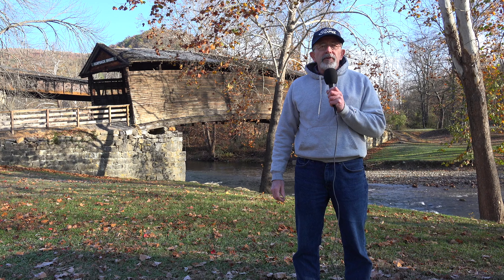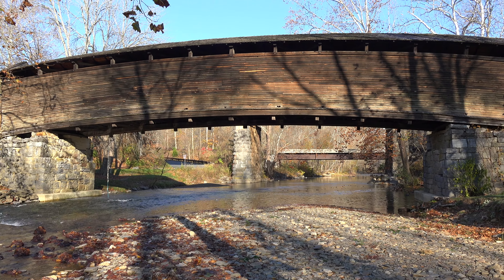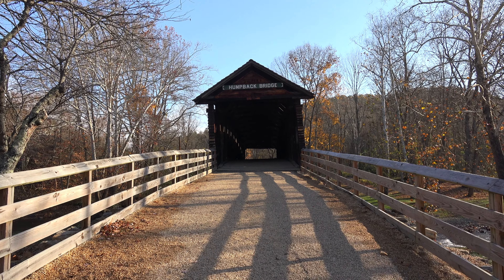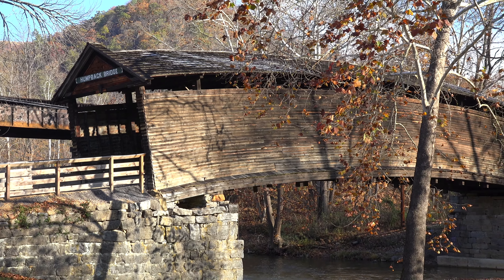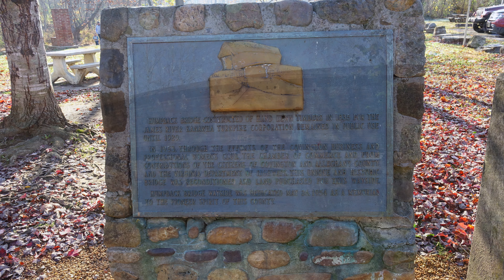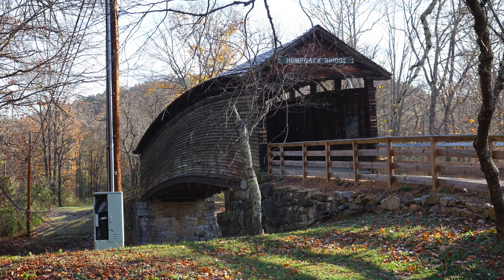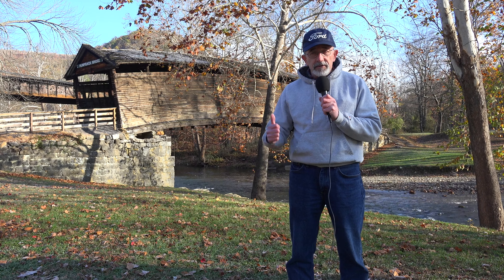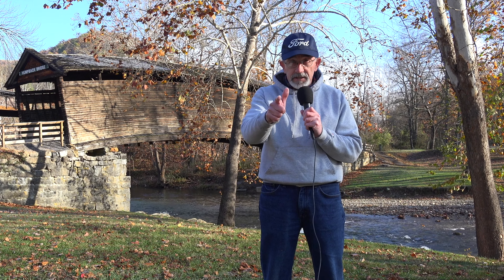Humpback Covered Bridge, Covington, Virginia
Built  in  1857,  the  Humpback  Covered  Bridge  near  Covington,  Virginia  is  the  states  oldest  covered  bridge  and  one  of  the  rarest  in  the  country.

Video  Release  Date:  February  24,  2020